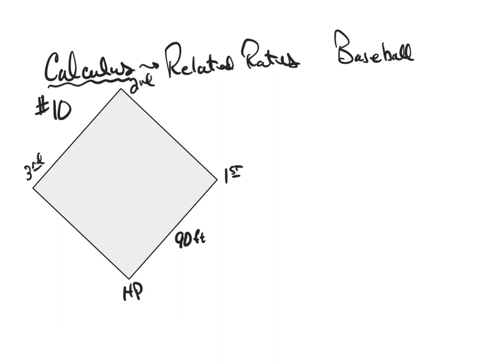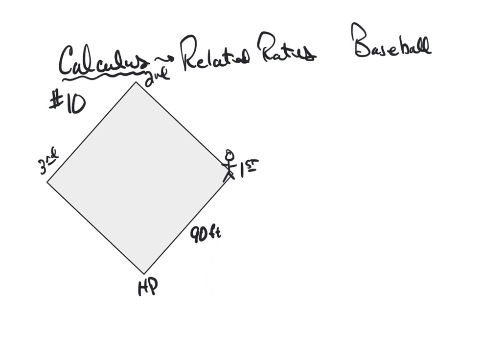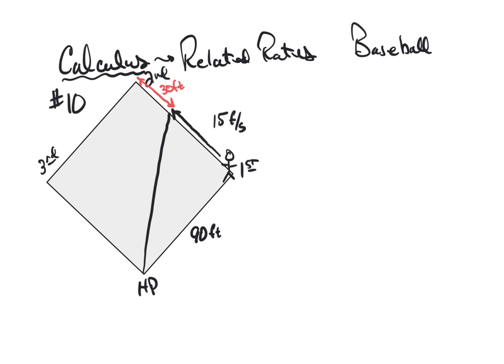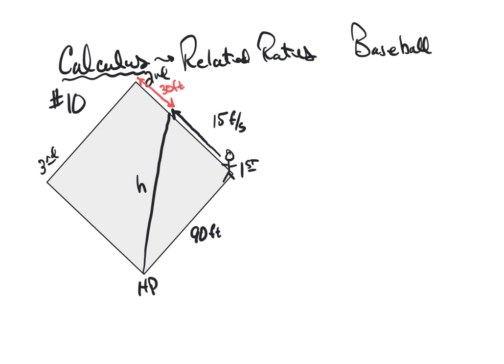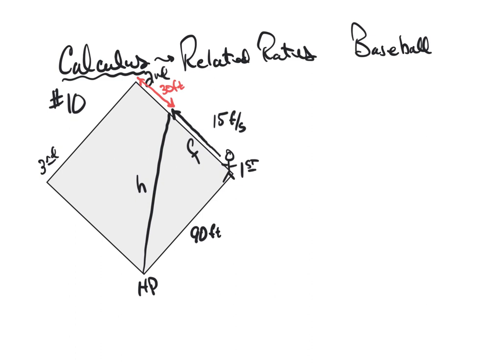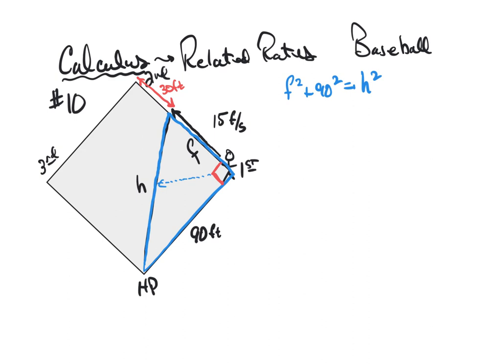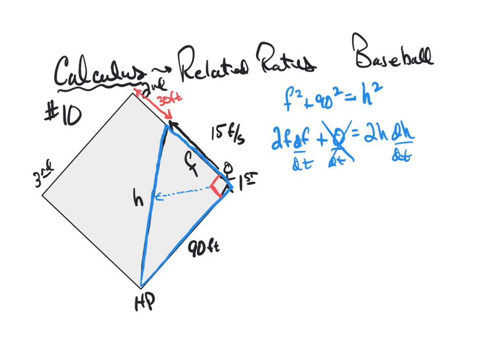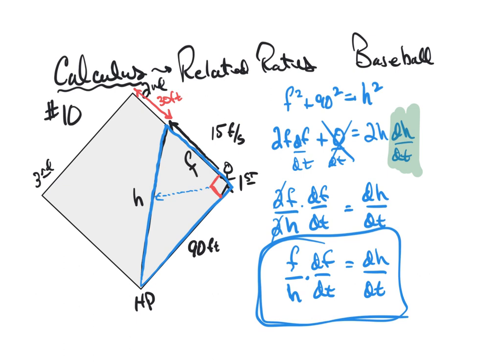Calculus related rates baseball